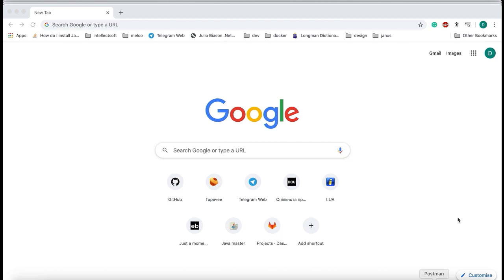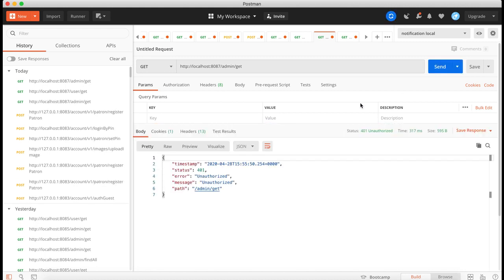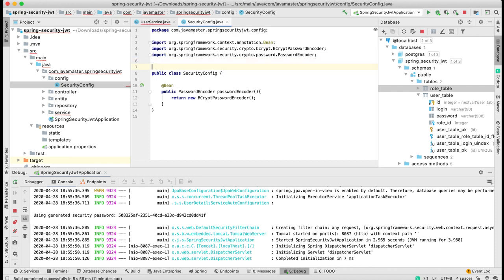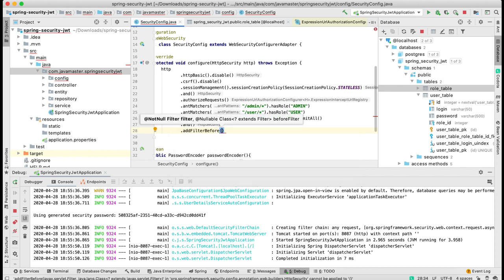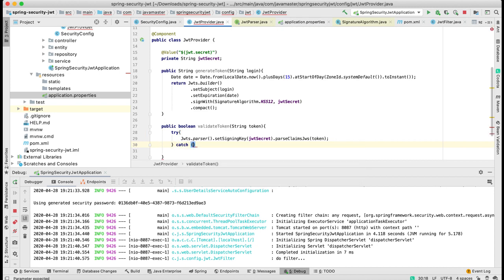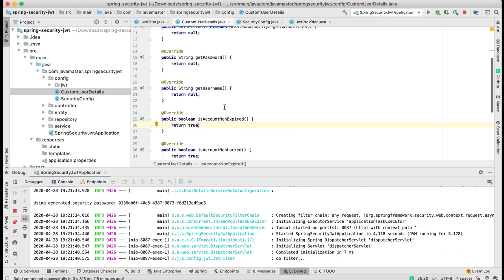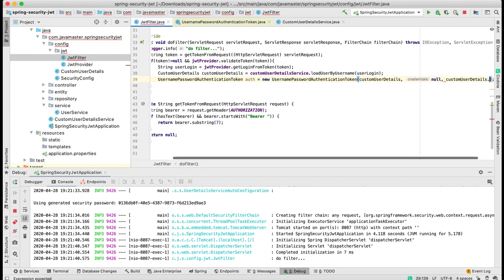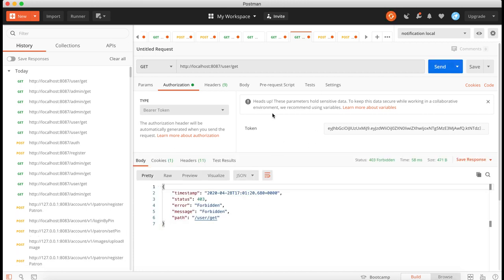Spring Security: REST Security With JWT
Securing REST API using JWT (Json Web Token) and Spring Security.